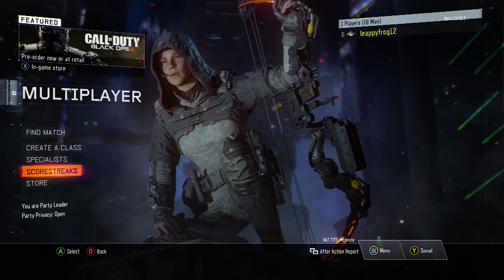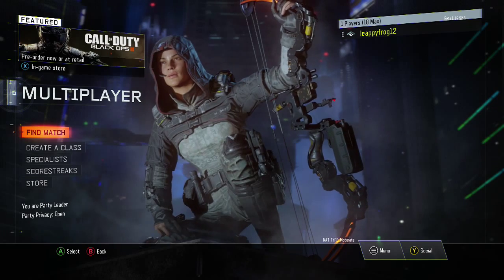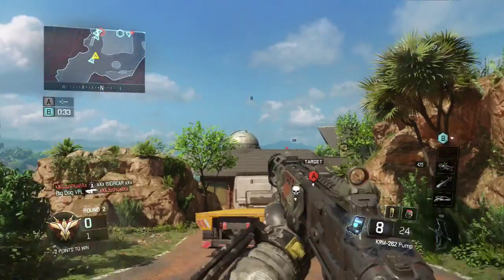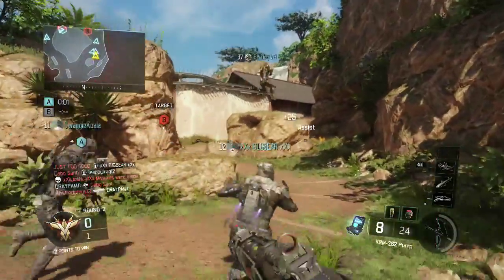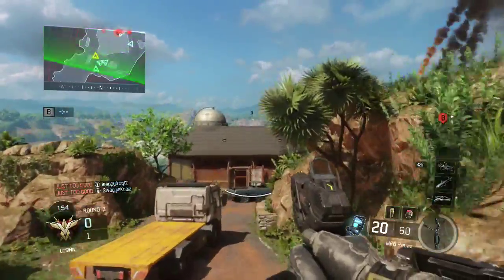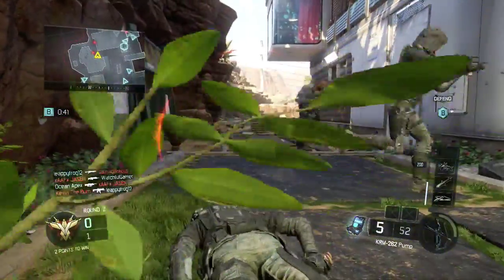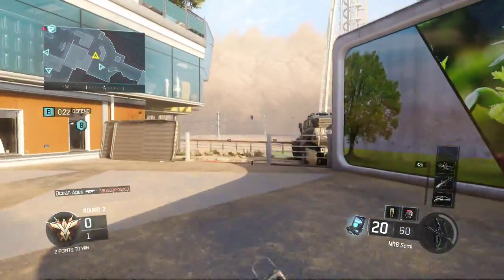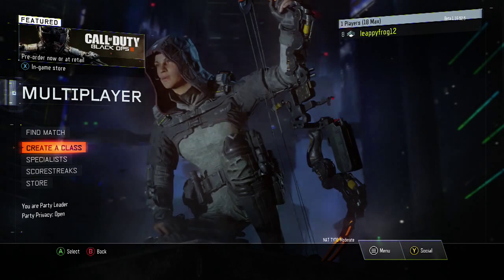Black Ops 3 Beta Gameplay #4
Yes I know in the video I say part 5 but it's because the last funny moments video I did was part 4 and I didn't think you'd want to see the same video twice...

The Thunder Gals:
Group Channel: (COMING SOON)

Check them all out and sub to them while you're at it for more funny/cool content!